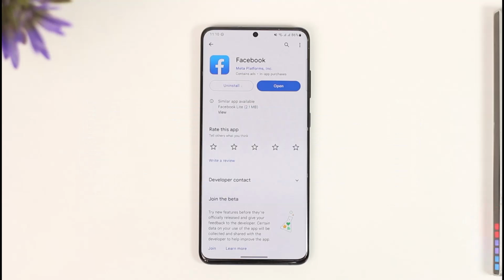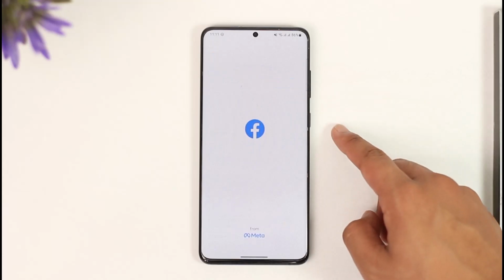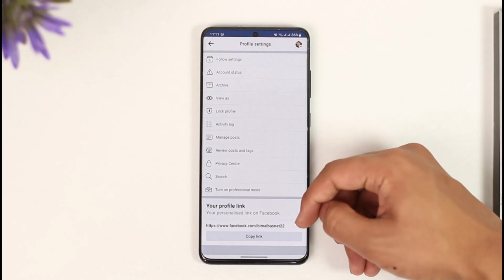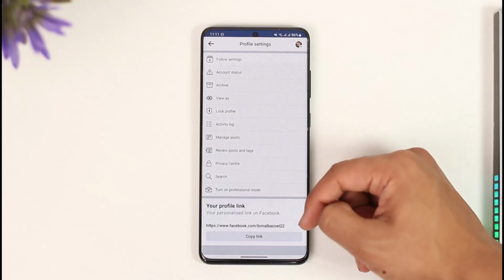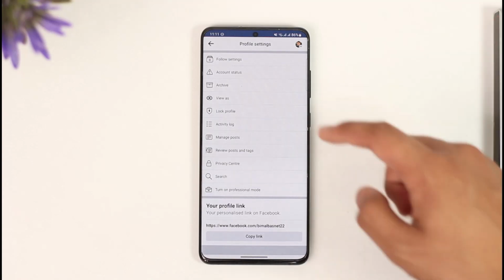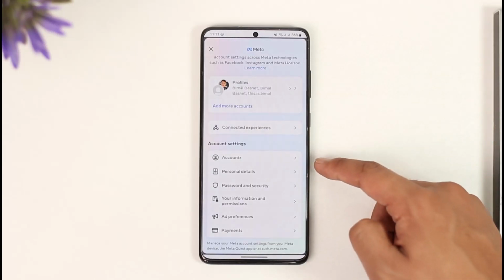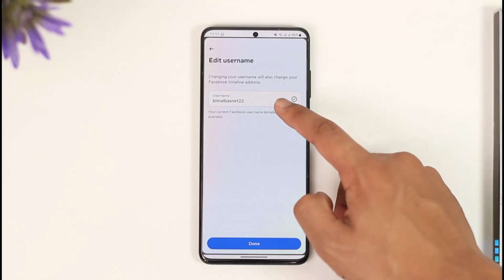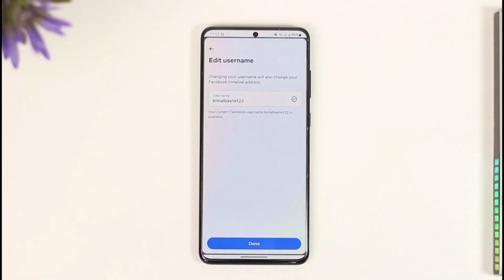How to Change Facebook Profile Link !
In this tutorial video, I am simply going to show you how you can change your profile link on Facebook.

~Chapters:
0:00 Introduction
0:10 Current Profile Link
0:34 Change Facebook Profile Link
1:13 Conclusion